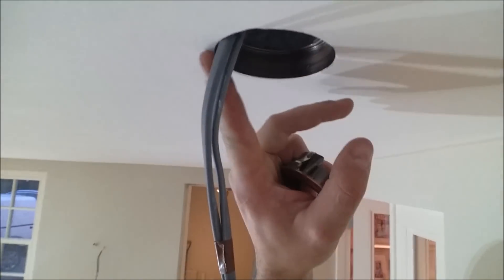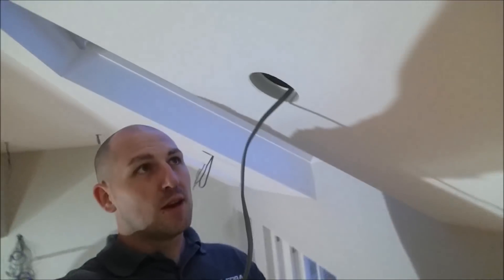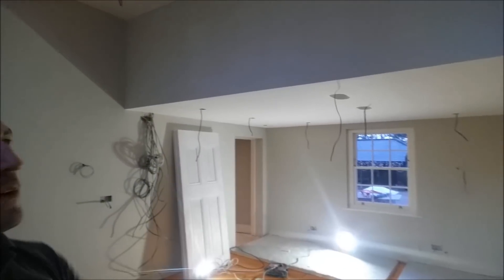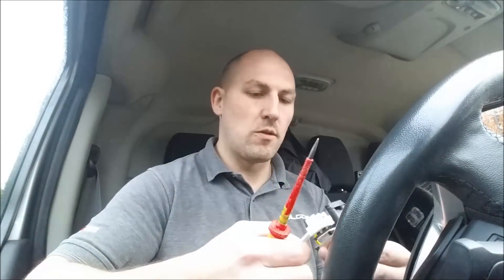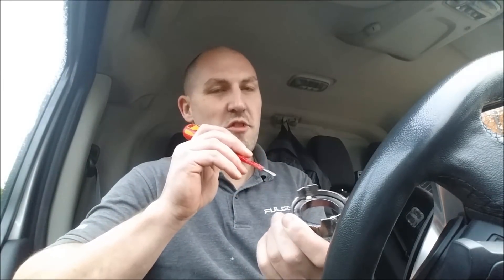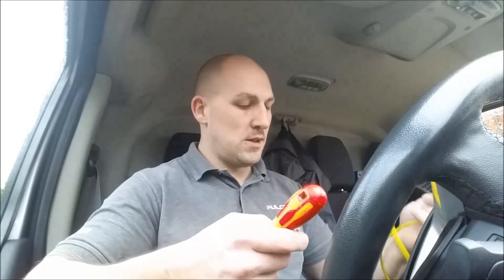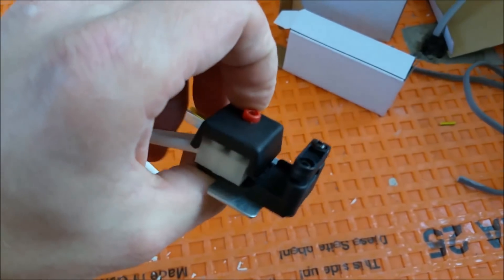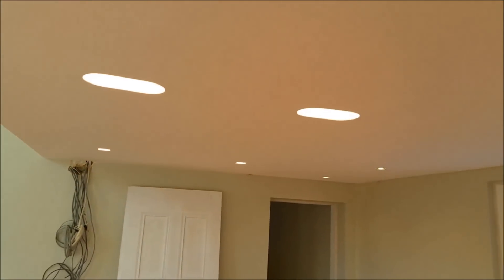My Trusted Electrician's day in Surrey - posh downlights and snake facts.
Here's a badly filmed vlog of me installing plaster-in downlights in a kitchen extension.

Every video is a learning point for me and I am trying to improve on each one.

If these start to gain subscribers then I will invest in better equipment. I am open to all tips and advice.

Thanks guys and gals!

Luke